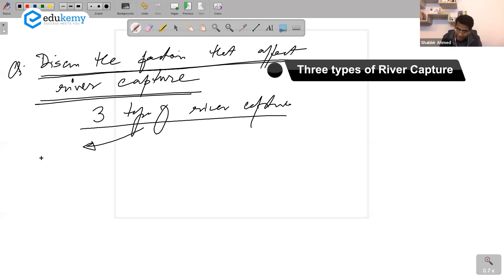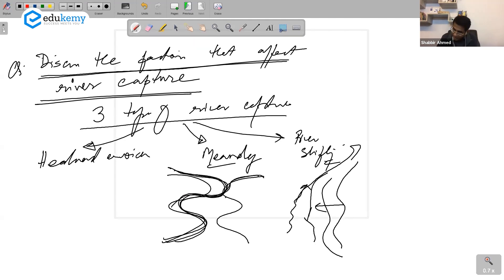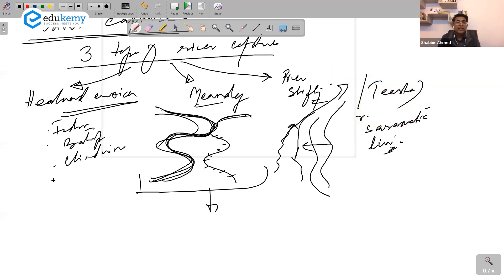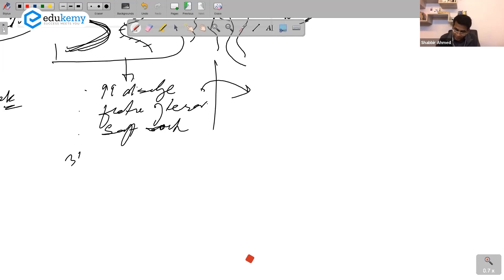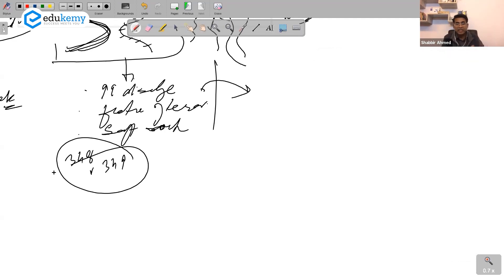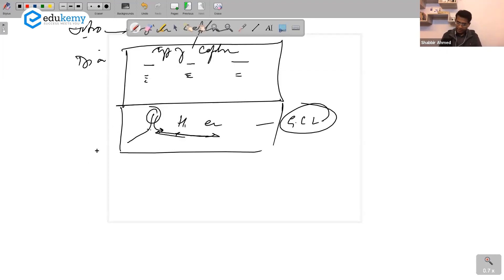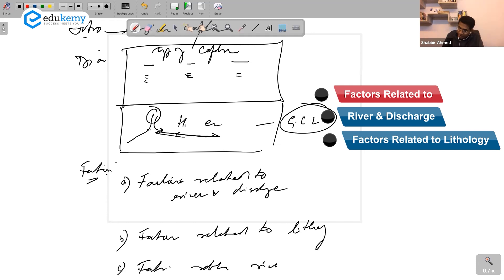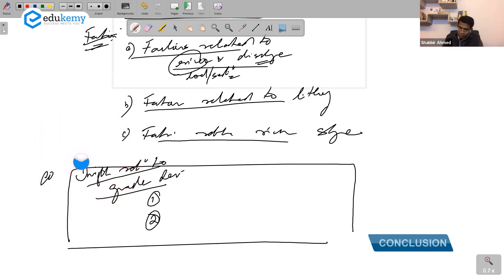Factors Affecting River Capture | Geography Enrichment | Shabbir Sir | UPSC CSE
Question: Discuss the factors that affect River Capture.

In the video, Shabbir A Bashir (CAO & Faculty, Edukemy) discusses the answer to the Mains question for UPSC CSE. The video will be useful in highlighting the right approach to writing answers in UPSC CSE Mains.

Join Edukemy's Geography Optional for UPSC CSE Mains and learn the art of effectively using maps, diagrams, and flow charts for answer writing in Geography Optional for UPSC CSE Mains.

- 51 UPSC qualifiers in Final Merit List (UPSC CSE 2020) & 71 Selections in UPSC CSE 2021.
- 7 Edukemy students in the top 100 (UPSC 2020) and 6 students in the top 100 (UPSC 2021)
- 50% questions hit rate in mains.
- 80+ years of cumulative teaching experience.
- India's Best-in-class Faculty.